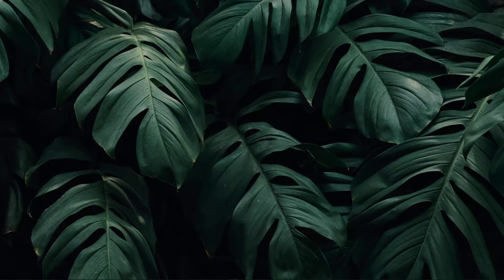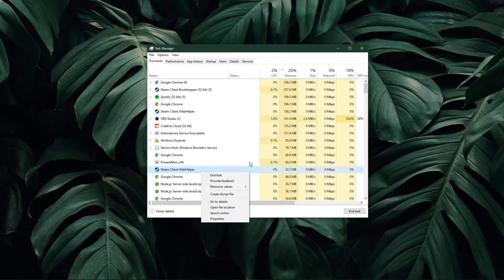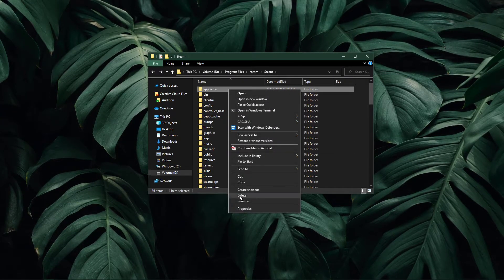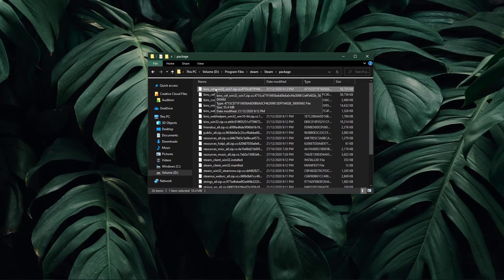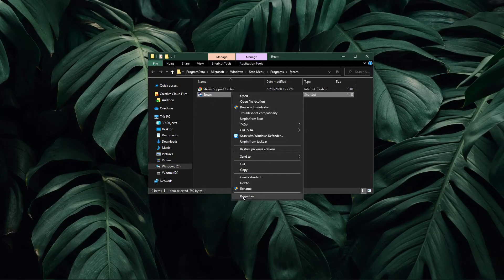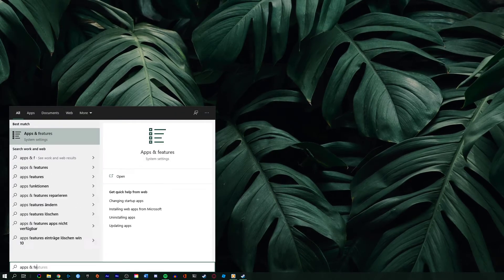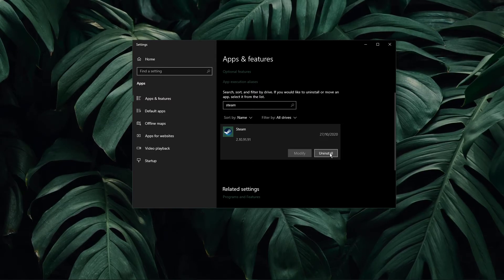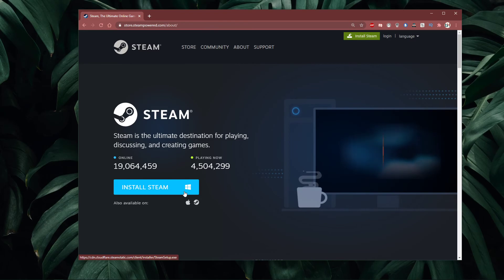How To Fix Steam Not Opening Up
A short tutorial on how to fix the issue when your Steam games are not opening up.